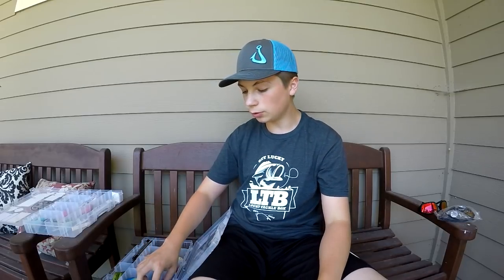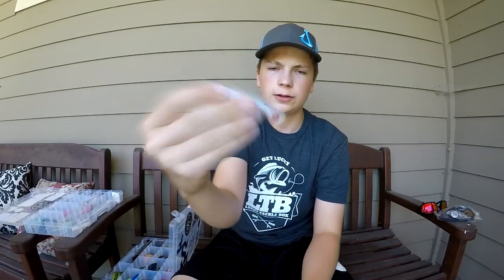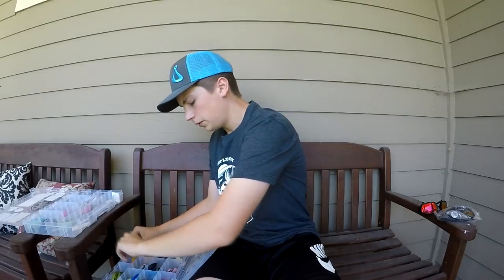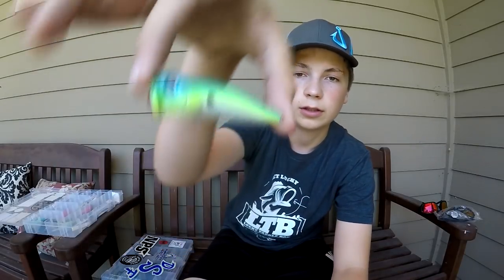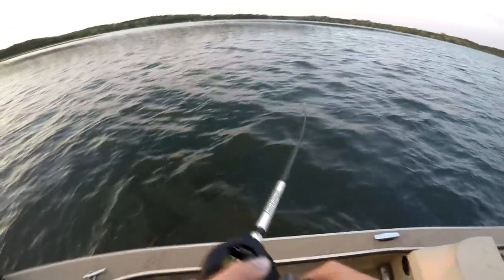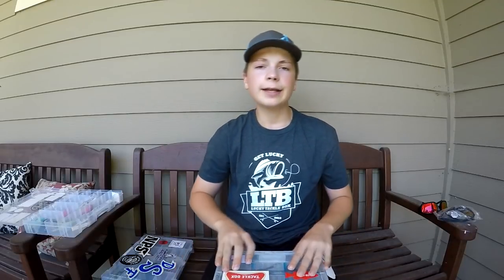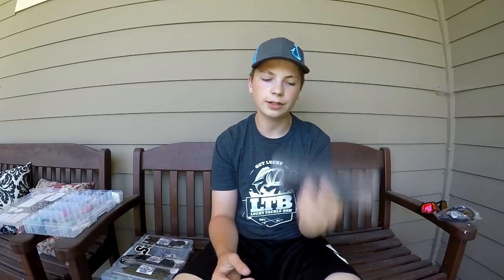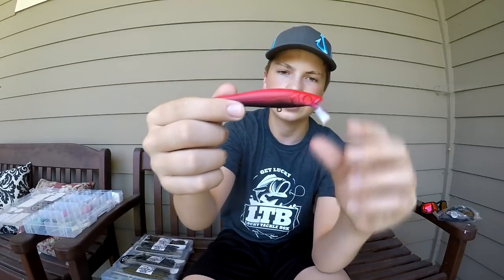New BAITS Reveal! (+ catching fish on them!)